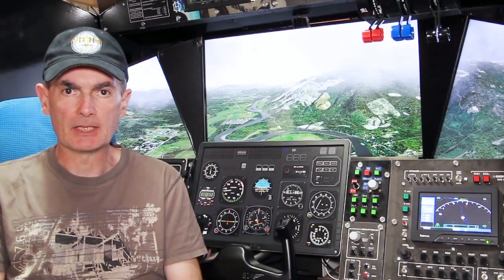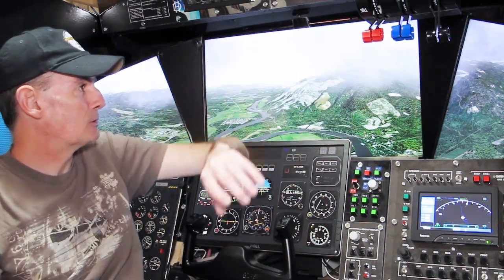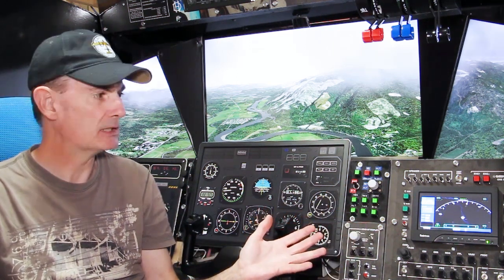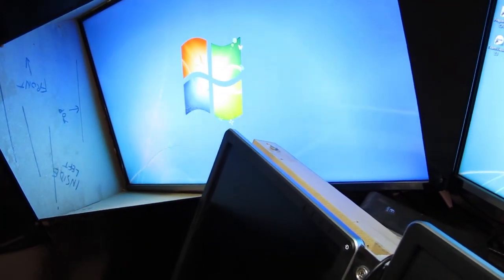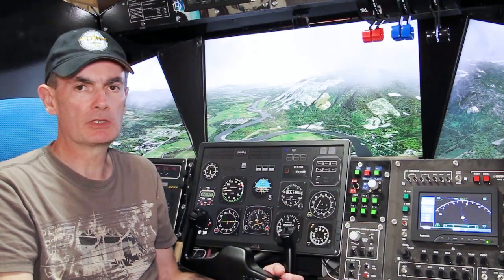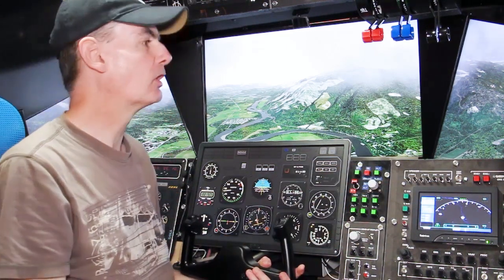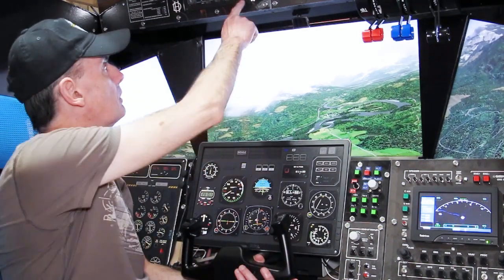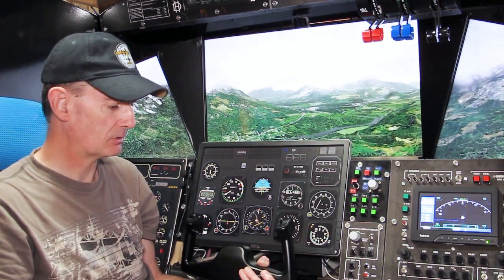Enclosing the Side Screens with 'Windows'! (Twin Otter Cockpit Build - Part 45)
Now that's what I call a cockpit!